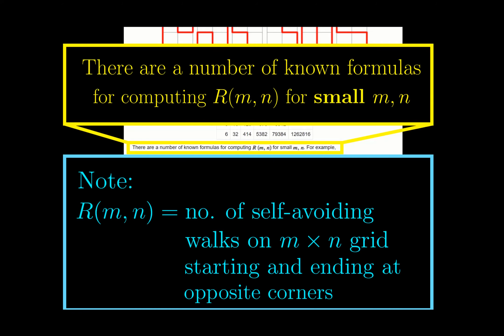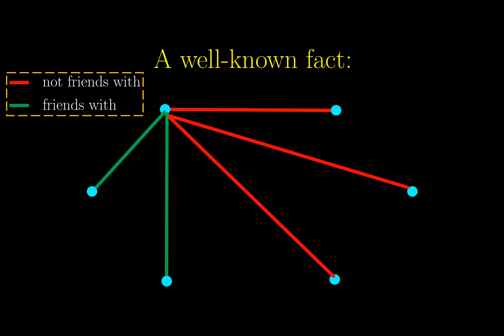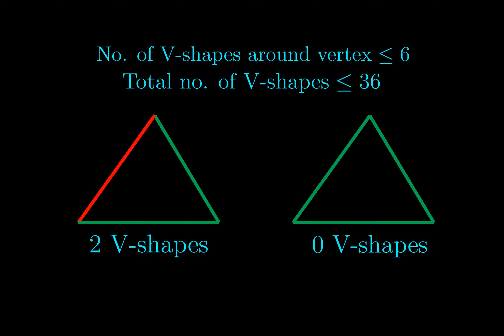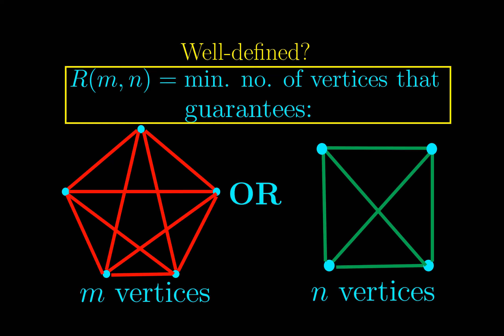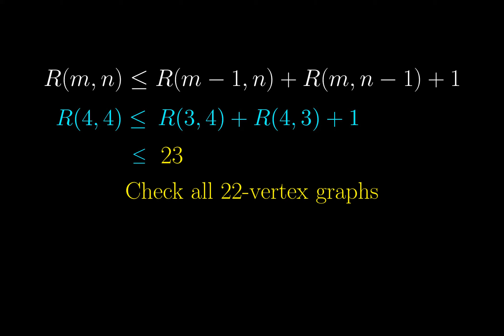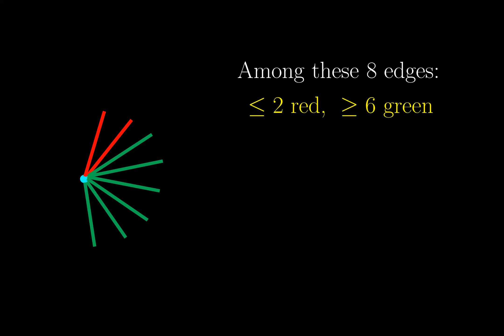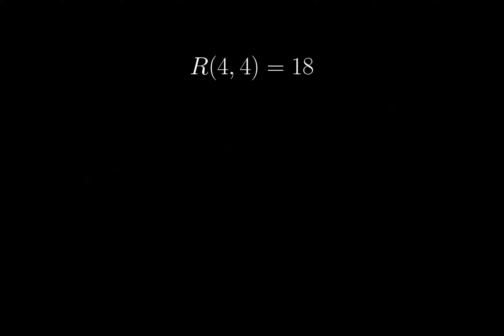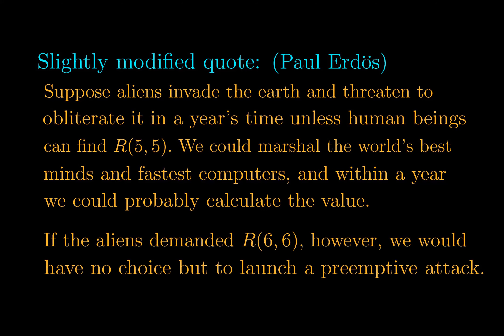Rhapsody on Ramsey numbers (and aliens?)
Why are aliens involved in this graph theory problem? This video trilogy will investigate deep into Ramsey's theory, ultimately showing R(4,4)=18. Although this field of graph theory is pretty famous and possibly covered by many Youtube channels, this more-than-20-minute journey